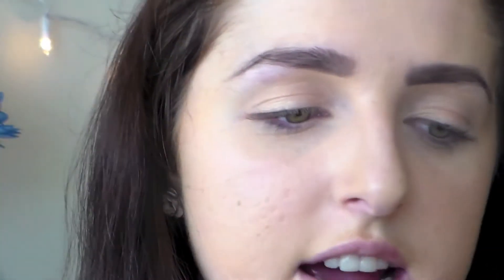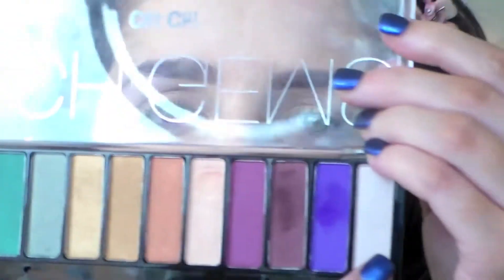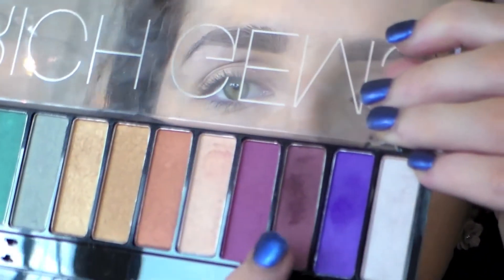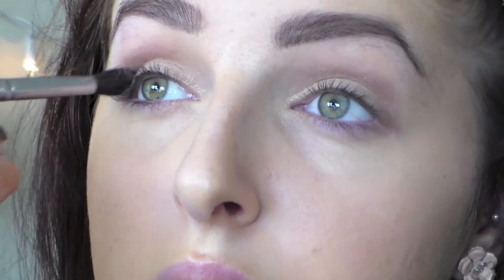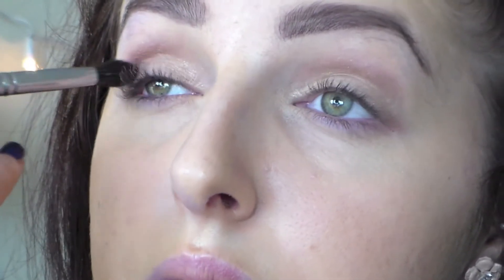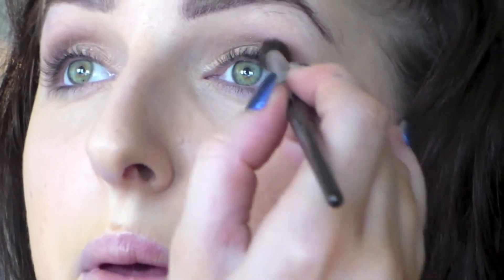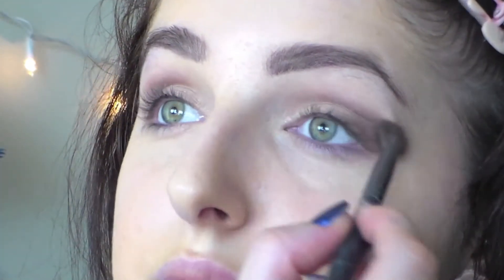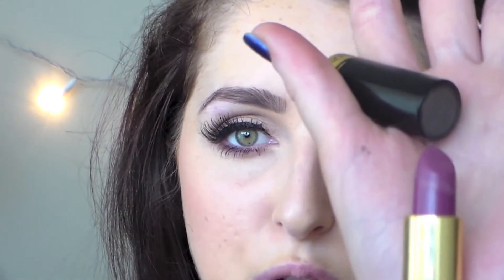Gold and Plum Makeup Tutorial.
Hello loves. I can't remember the last time i did a tutorial so i thought it would be fun to film one again. If you guys liked this video thumbs it up and don't forget to leave a comment letting me know if there are any other looks you guys would like me to do.
Little disclaimer, instead of posting videos on Friday i will now be uploading Monday and Thursday!

Products Mentioned:
 Loreal Tru Match Foundation
Revlon Nearly Naked Powder
Mac Paint Pot in Lets Skate
Chi Chi Rich Gems Palette
Elf Liquid Liner
Essence Lash Mania Reloaded Mascara
Ardell Lashes (I believe these are what i used but i can't remember the style)
Revlon Berry Haute Lipstick
Extensions- My Catwalk Hair

Song:
Fade Away- Approaching Nirvana